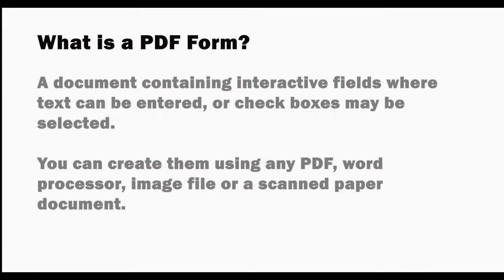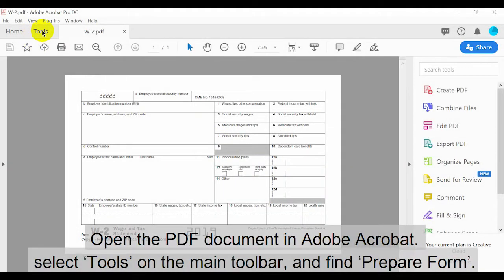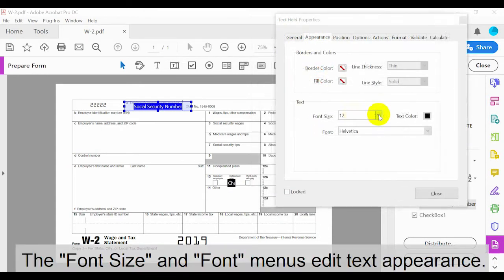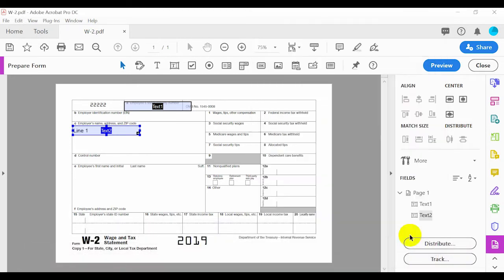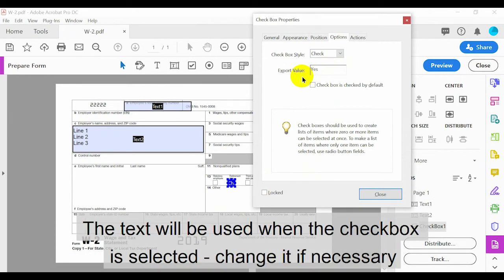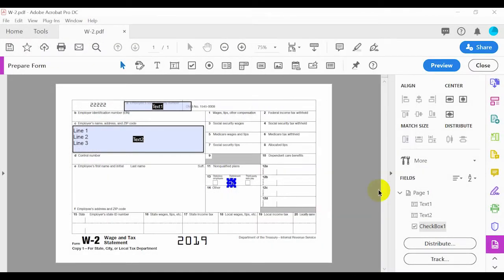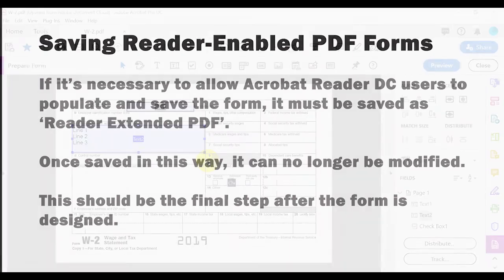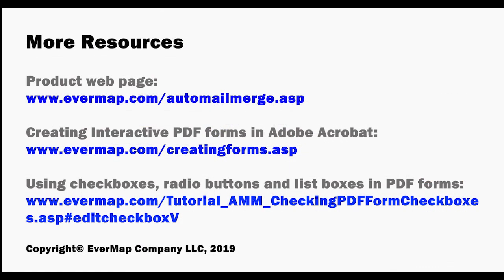Creating PDF Forms in Adobe Acrobat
This tutorial demonstrates how to add interactive form fields to a PDF in Adobe Acrobat, in order to create a PDF form. A mail merge tool such as the AutoMailMerge plug-in for Adobe® Acrobat® can be used to populate PDF form templates, from data files such as spreadsheets, or database documents.

Timeline

0:11 - Introduction
1:07 - Opening the Form Editor
1:25 - Adding a Text Field
2:30 - Adding a Multi-line Text Field
2:52 - Adding Check Boxes
3:28 - Export Value Explained
4:29 -  Organising Form Fields
5:04 - Saving Reader Enabled PDF Forms

AutoMailMerge™ is a plug-in for Adobe® Acrobat® for performing PDF mail merge - filling PDF forms with data. Mail merge is a computer term describing the production of multiple documents from a single template form and a data file. This technique is used to create personalised letters, documents, bills and pre-addressed envelopes or mailing labels for mass mailings (or document creation) from a database of names and addresses.